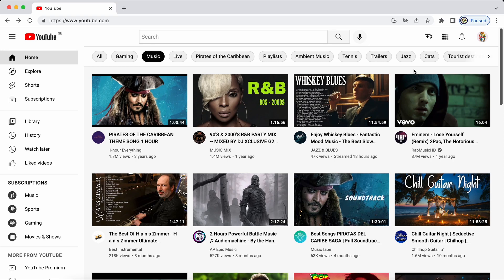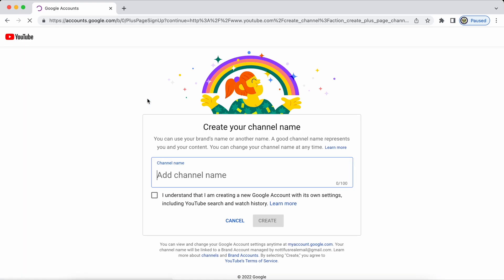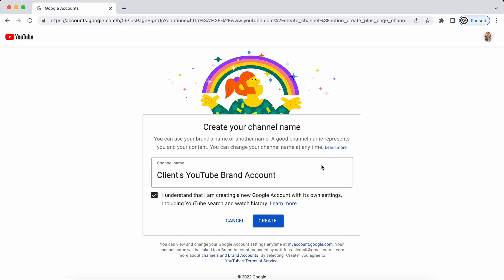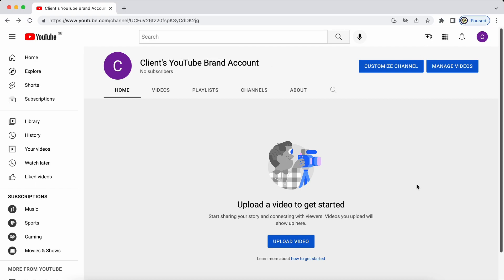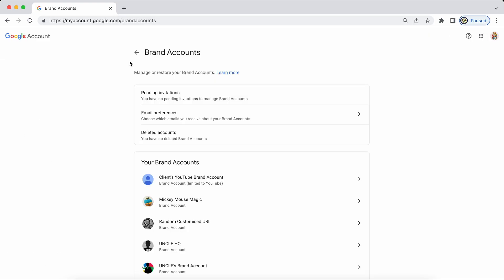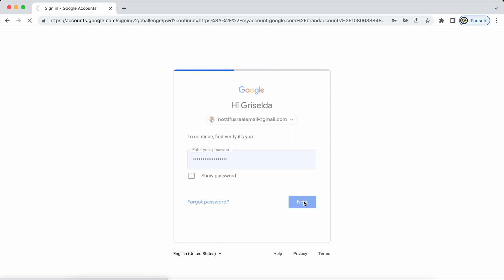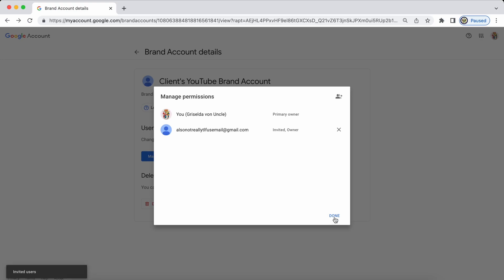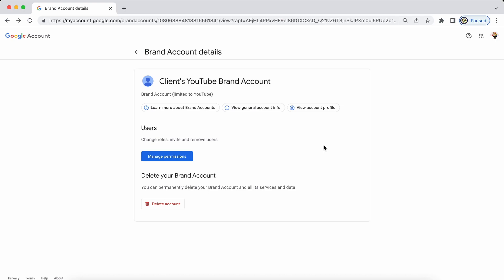Best Practice Series | Creating a YouTube Product for Someone Else | 2022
YouTube products are always owned by individuals with their personal Google Accounts and, therefore, creating a YouTube channel for someone else comes with its own issues surround Google Account security.

With the use of a Brand Account it is possible to create a YouTube channel without the need to access the other person's Google Account.

This is the link where the Brand Account authorisations take place shown in the video.